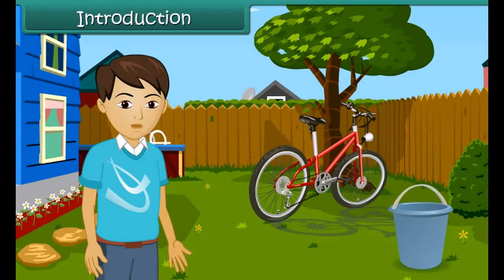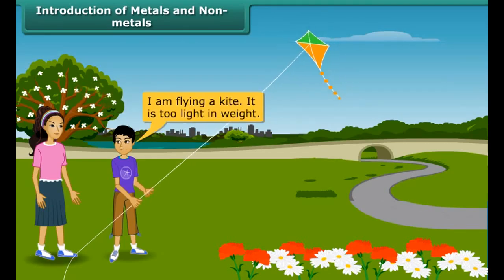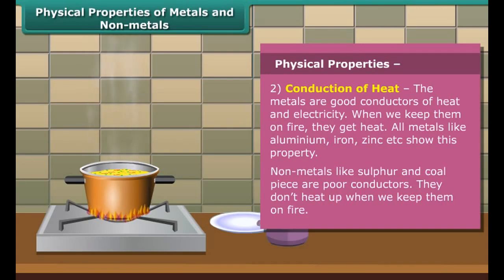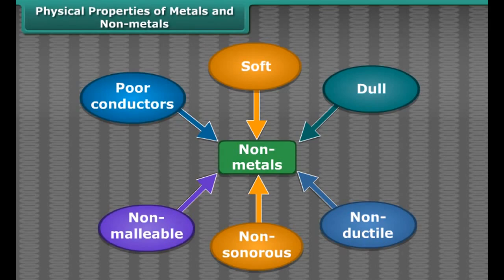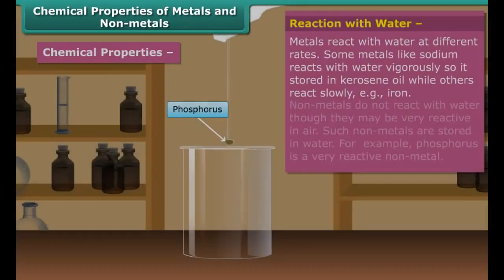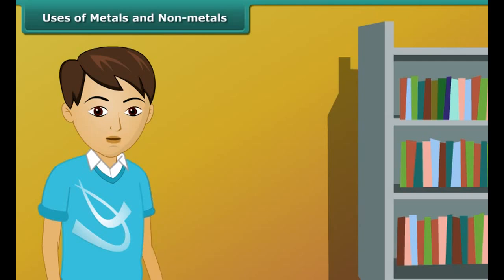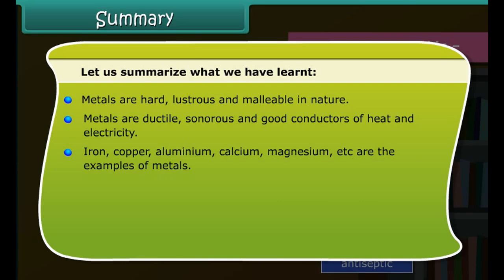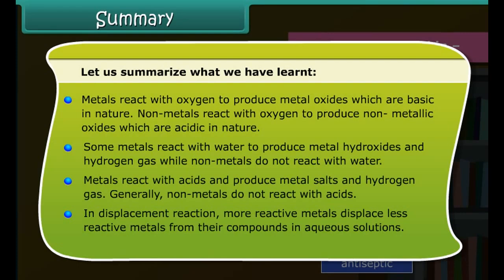class 8 science ch 4 Metals and Non metals